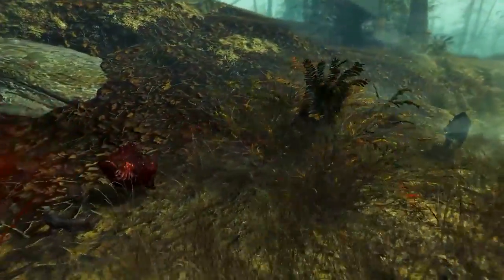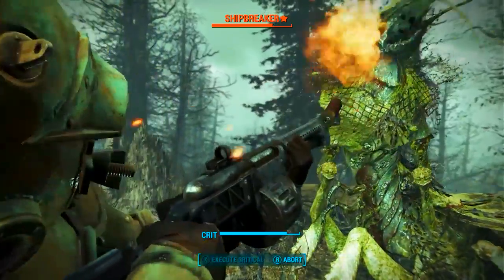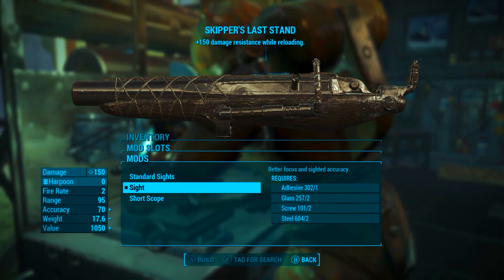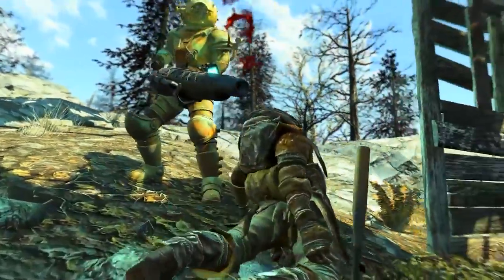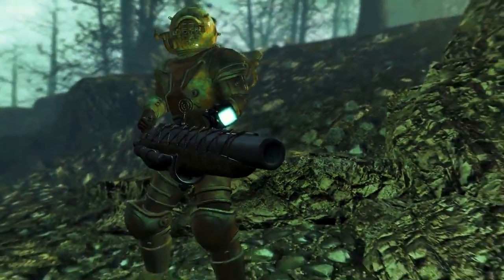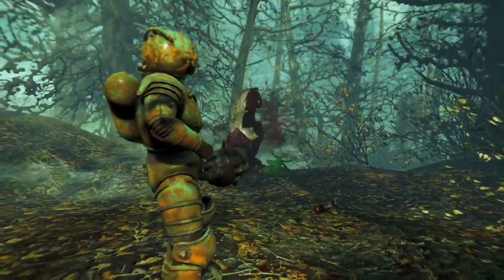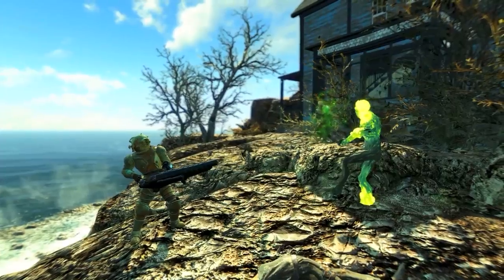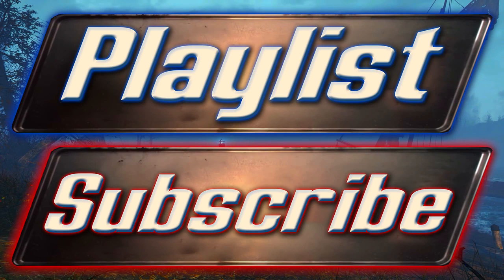Fallout 4 Skipper s Last Stand Unique Far Harbor Weapon Guide